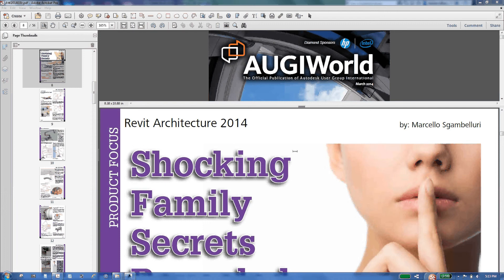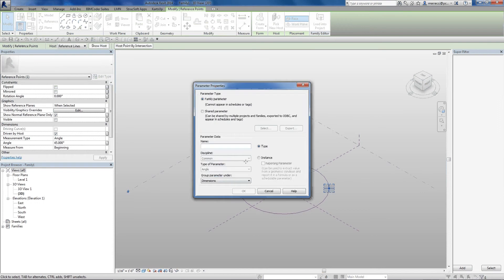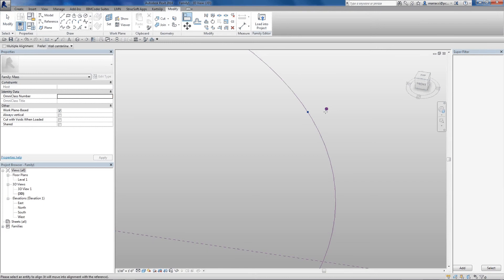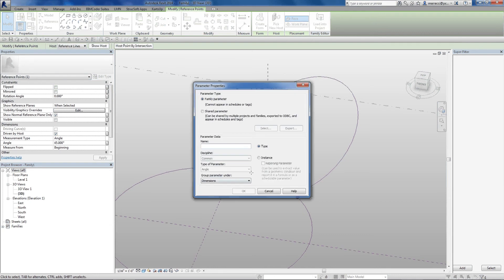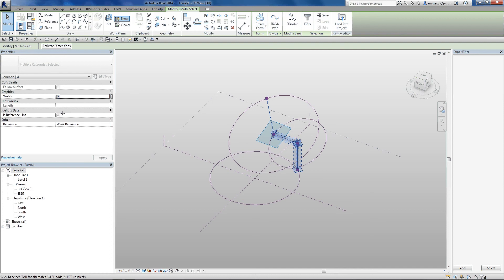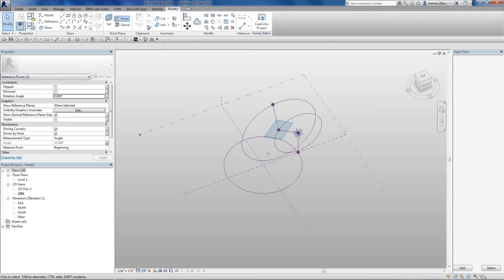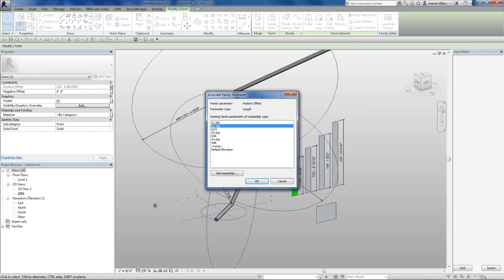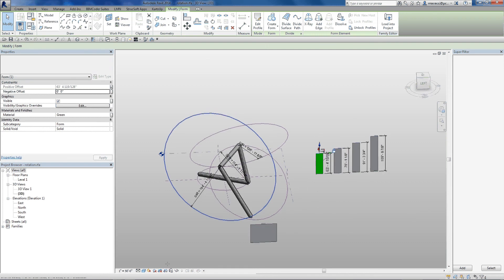Revit Rotational Parameters in Conceptual Mass Environment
A robust, multi-armed 3D armature which exploits Marcello Sgambelluri's "Ride The Rail" method of creating rotational parameters in Revit.